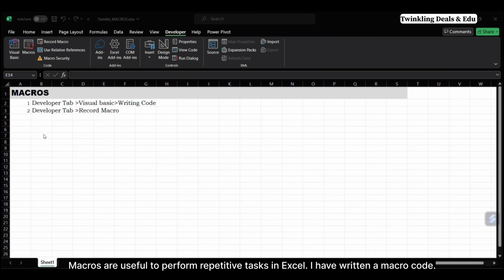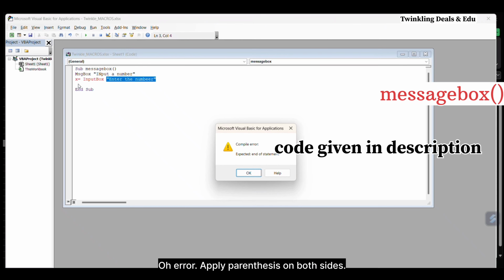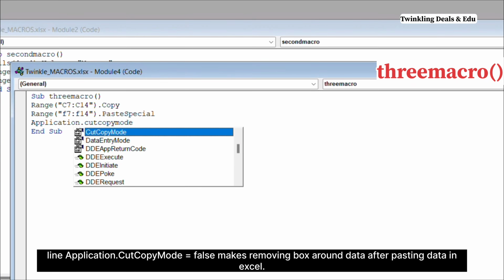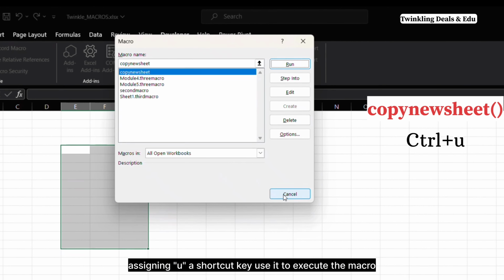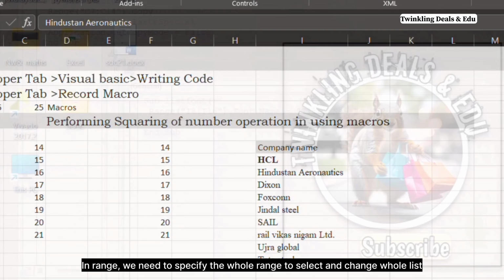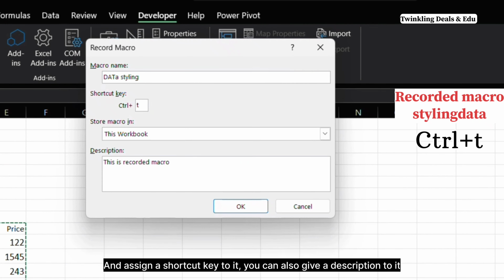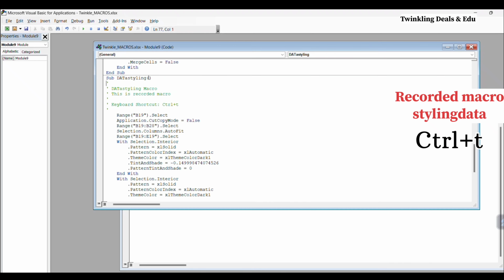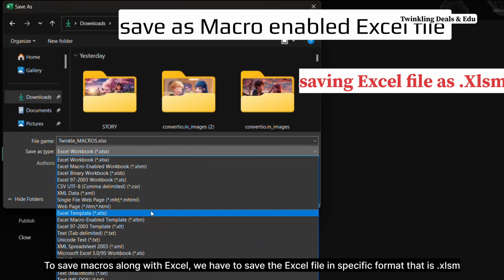EXCEL VBA TOOLS AND MACROS || EXCEL CERTIFICATE || @Twinkling Deals & Edu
Comment your feedback and doubts in comment Section.
These are the macro code used in this video.
Sub Firstmacro()
 ActiveCell.value = "Hello! Welcome"
End Sub
Sub Firstmacro()
 ActiveCell.value = 55
End Sub
Ctrl+Shift+G
Sub messagebox()
Msgbox "Input a Number"
x =InputBox("Enter a number")
x = x * x
Msgbox x
End Sub
Sub secondmacro()
Cells(4,4).value = "Macros"
Range("B4").value = 75
Range("C4").value = 75
End sub
sub threemacro()
Range("C7:C14).Copy
Range("f7:f14).Pastespecial
applicaiton.CutcopyMode =False
End Sub
Ctrl+h
sub cooynewsheet()
Range("C7:C14).Copy
sheets("new").Range("f7:f14).Pastespecial
applicaiton.CutcopyMode =False
End Sub
Ctrl+u
Sub lisfont()
 range("I8").font.name = "Aerial"
 range("I8").font.bold =True
End Sub
Sub lisfont()
 range("I8:I16").font.name = "Aerial"
 range("I8:I16").font.bold =True
End Sub
sub addingsheet()
 sheets.add.name ="Next"
End sub
Time Stamps (Key moments of the video
01:07 Writing VBA Code
10:20 Recording MACRO                        //Ctrl +t
13:53 Assigning button to a macro
14:45 Saving macro along with the Excel

Follow @twinkling_deals
for the practice sheets